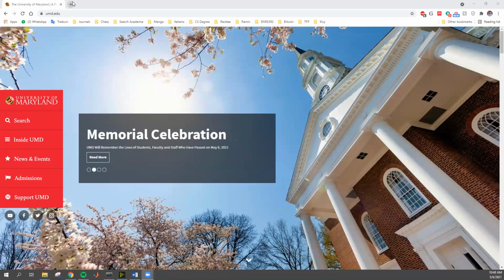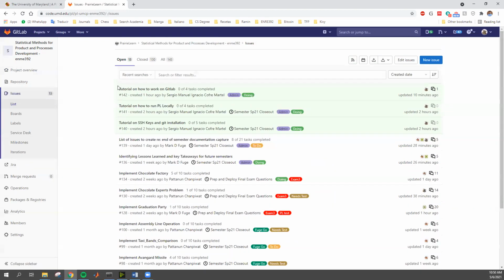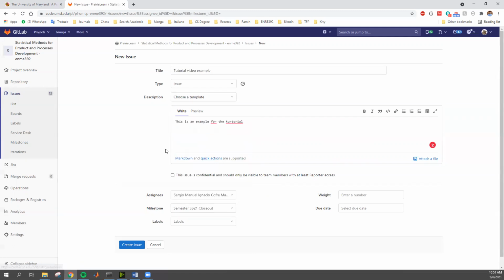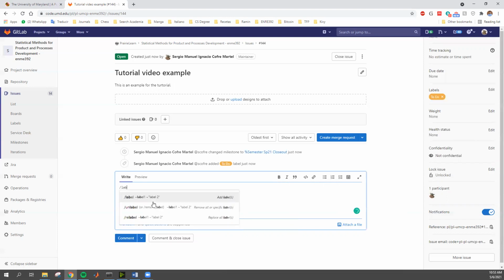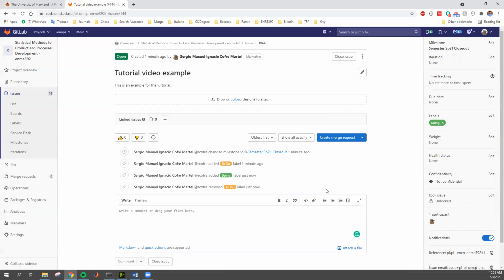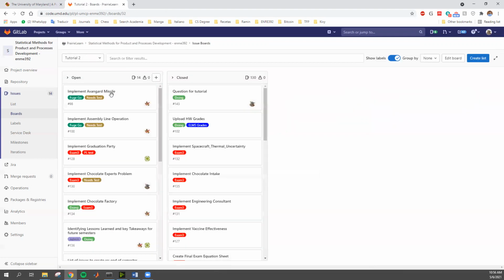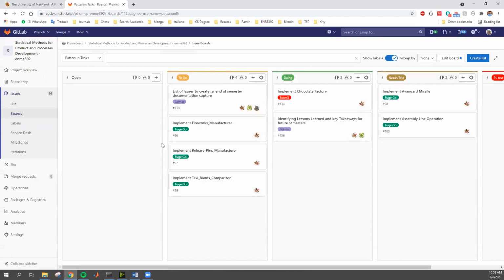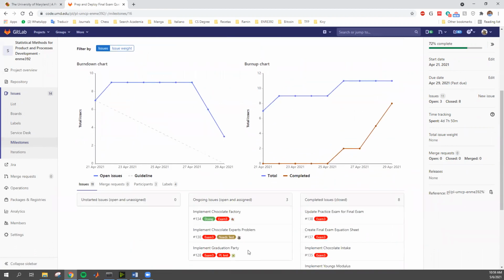Tutorial: Creating issues and boards on Gitlab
**Things to know before starting to develop projects on Gitlab**

* Gitlab main page:
  - Shows the repository files and the last commit to the project.
  - It is the main dashboard from where we can navigate to different elements of the project under development.
  - Left-hand bar will show you the possible navigation options. The most relevant as a developer are: ‘Issues’ and  ‘Merge requests’.
* The workflow in Gitlab can be looked as a tree:
  - Milestones are the top event, and each milestone has issues associated to it.
  - In the case of PrairieLearn development, each homework set or exam should have its own milestone.
  - Each milestone will have one issue per question associated to it. E.g., if we are developing homework 2, which has 5 questions, we will have a milestone called ‘HW2’ and it will have 5 issues associated to it.
* To create an issue there are three key elements that need to be provided:
  - Title (i.e., name of the issue).
  - Description. Ideally, you should have templates for each kind of issue (e.g., template for new question issue).
  - Tags and labels. The issue should be associated to a milestone and should be assigned to one or more developers. You can also label the issue.
* When looking at an issue, you can either use shortcuts in the comments or the right-hand bar to label, assign and control the issue. Ideally, the tags and labels assigned to an issue will be informative and should be an aid to the proper development workflow.
* To see and manage all the issues that are currently being developed, we can go to boards.
  - You can create new boards to see track specific labels, assignees, and workflow in general.